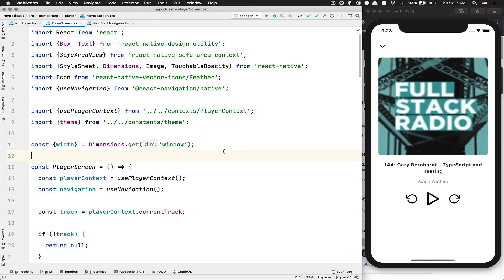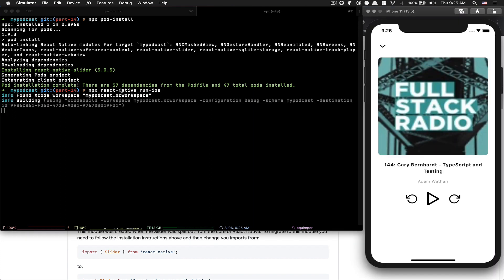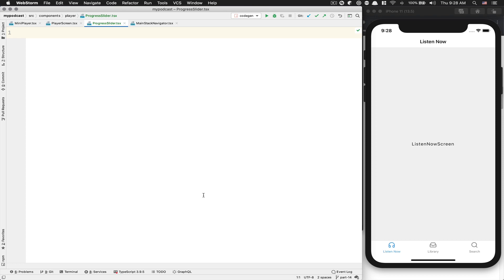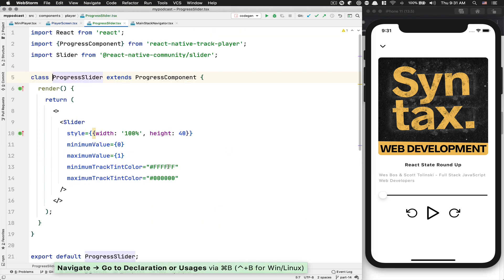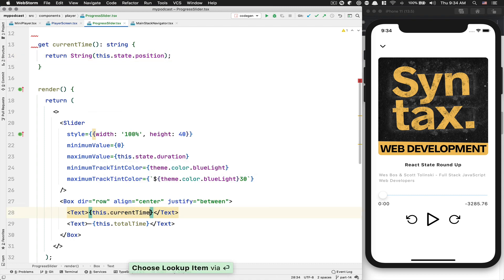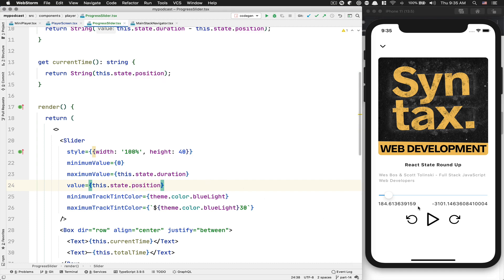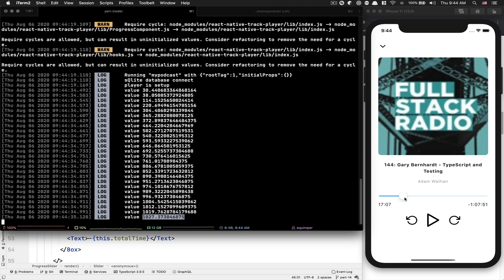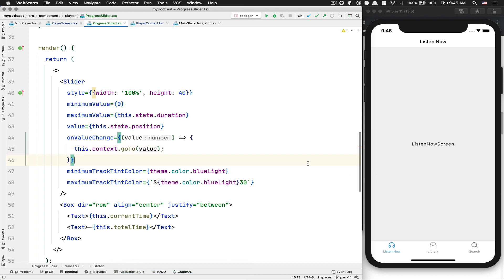Part 14 - Add Progress Slider to the Player View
- Wonmin Jeon
- iMarket
- Tarek Fattah
- Donald Walters
- Ara Juljulian
- ghanim aldousery
- Nacho Valera
- KarDo Qadir
- Matteo Pennisi